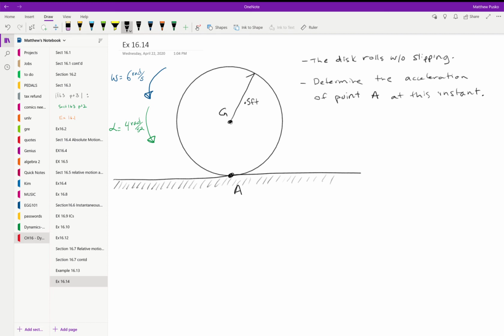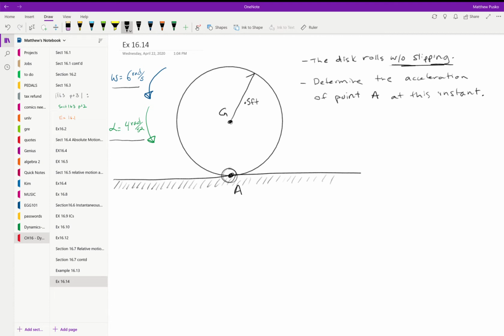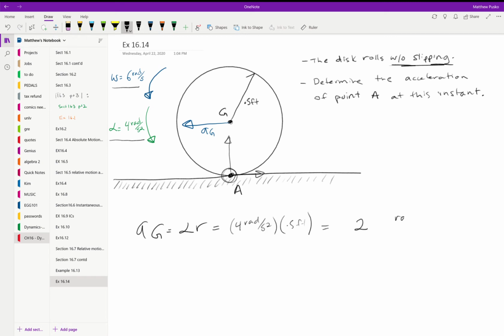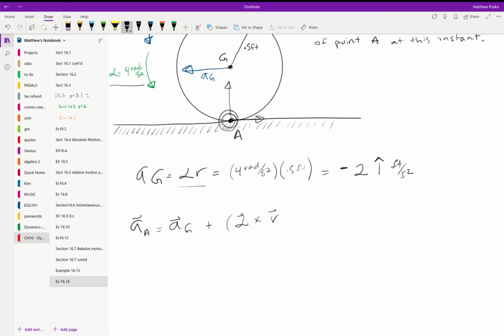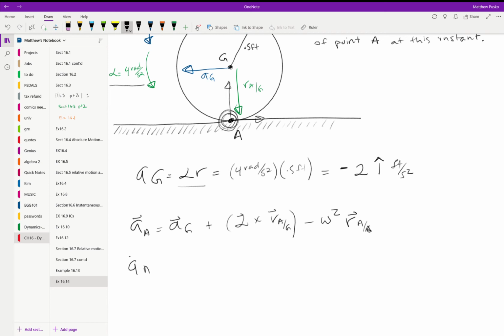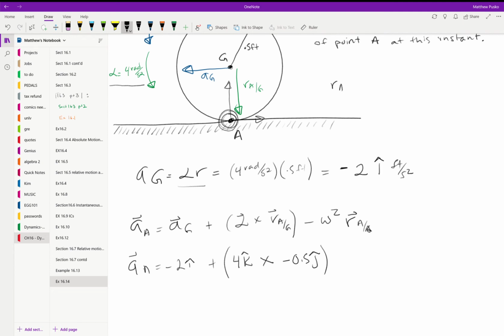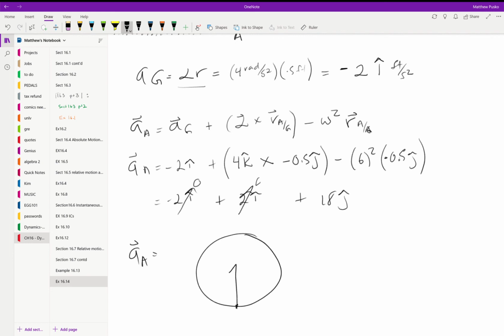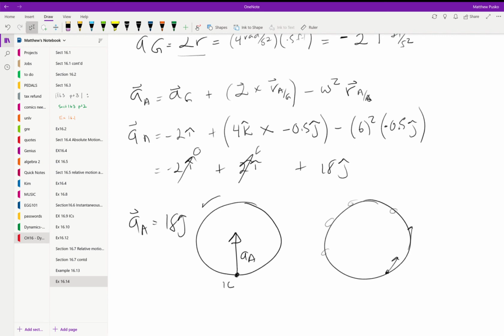Ex 16.14 - Engineering Dynamics - Matt Pusko